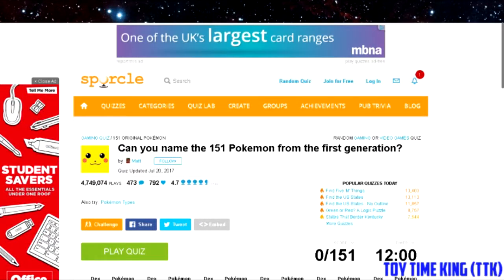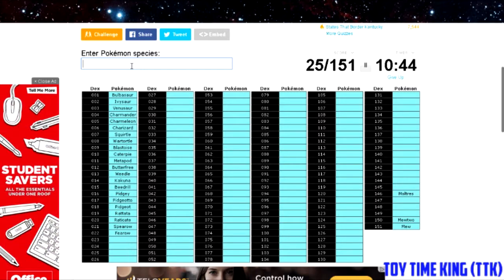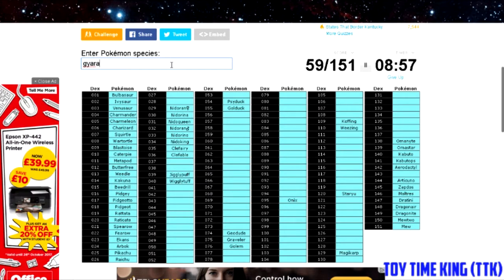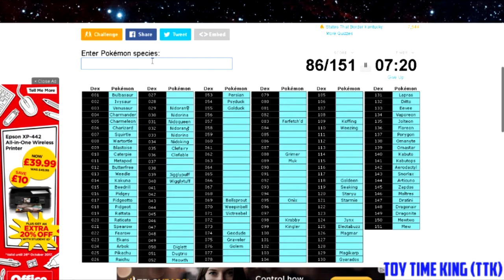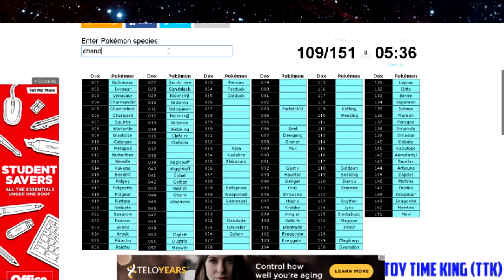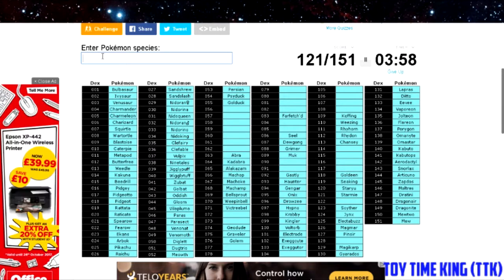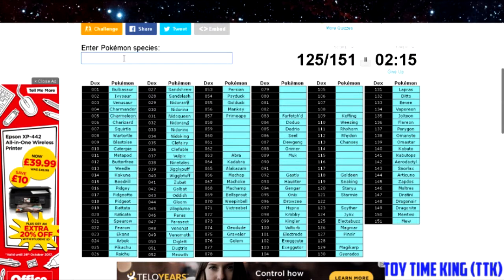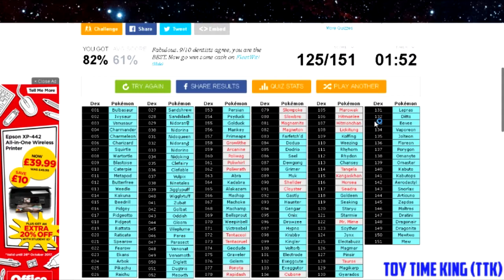ORIGINAL 151 POKEMON QUIZ ft. Toy Time King!!!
Welcome to part 1 of the generation quizzes starting off with the original 151 pokemon quiz!!! I did well but I forgot a few mons that I should've remembered but oh well, I beat the average so that's good enough.